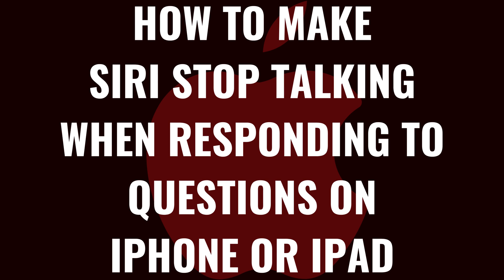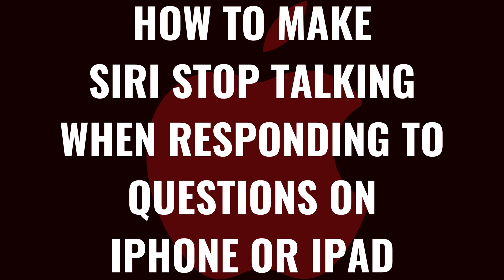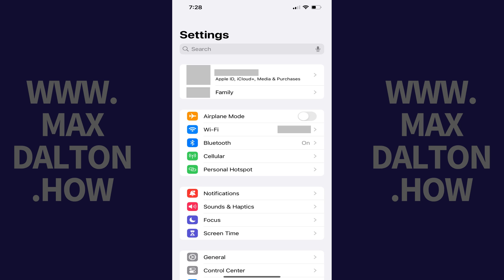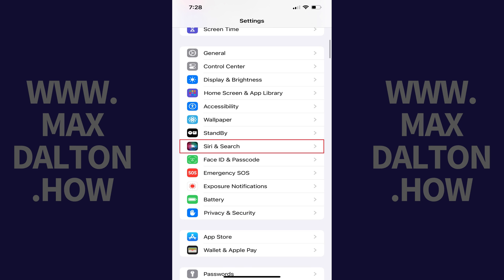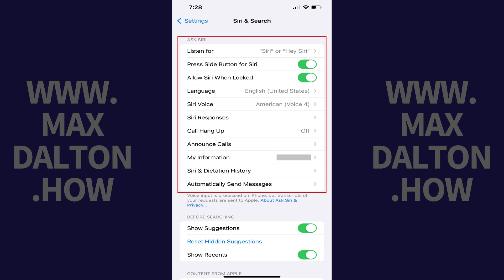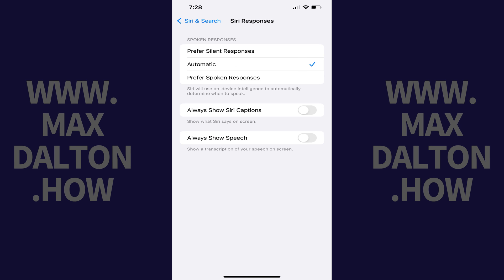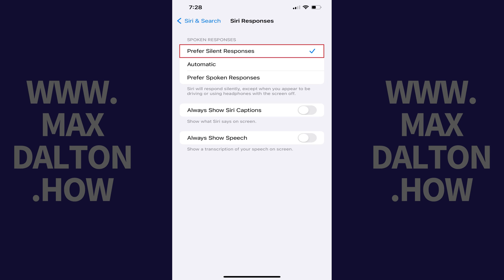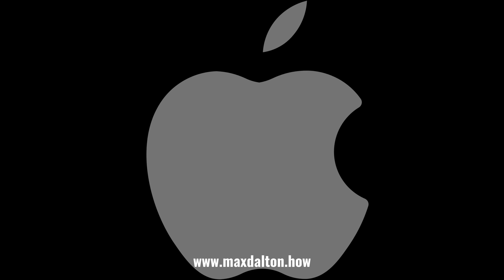How to Make Siri Stop Talking When Responding to Questions on iPhone or iPad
In this video I'll show you how to make Siri stop talking when responding to questions on your iPhone or iPad.

Timestamps:
Introduction: 0:00
Steps to Make Siri Stop Talking When Responding to Questions on iPhone or iPad: 0:39
Conclusion: 1:20

Video Transcript:
Do you love using Siri but sometimes wish she'd just display the answers silently instead of speaking them out loud? Whether you're in a meeting, a quiet place, or just prefer reading responses, there’s a way to make Siri cater to your needs. In this video I'll show you how to adjust your settings so that Siri stops talking when responding to your questions on your iPhone or iPad. It's a simple tweak, but it can make a huge difference in how you interact with Siri in different environments.

Now let's walk through the steps to make Siri stop talking when responding to questions on your iPhone or iPad.

Step 2. Scroll down this menu until you find Siri and Search, and then tap "Siri and Search." The associated window opens.

Step 3. Navigate to the Ask Siri section, and then tap "Siri Responses." The Siri Responses screen is displayed.

Step 4. Find the Spoken Responses section, and then tap to place a check mark next to "Prefer Silent Responses." Going forward, Siri will respond using text only except when you appear to be driving or using headphones with the screen off.